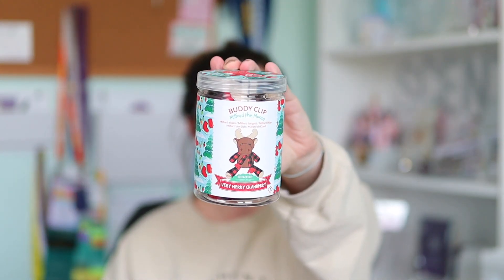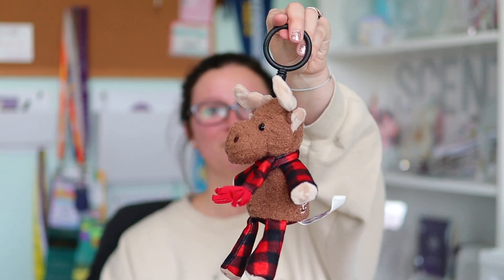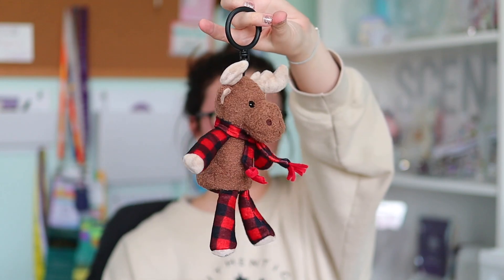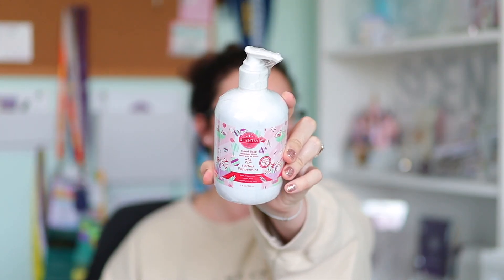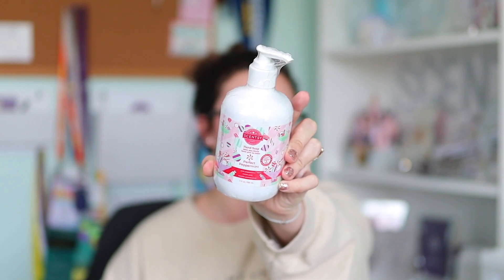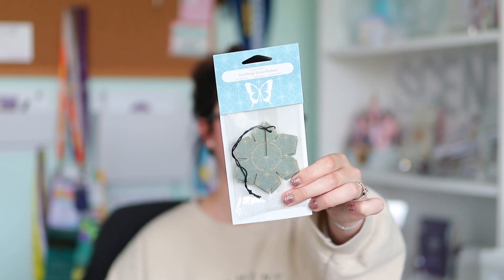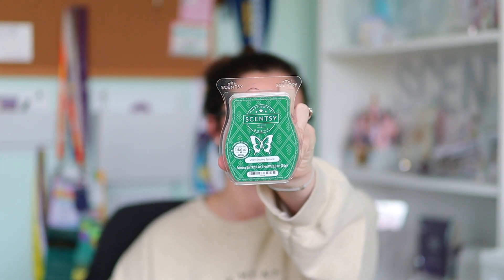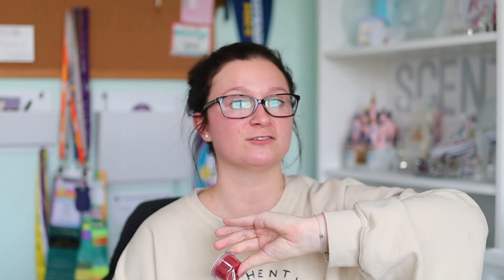Scentsy Whiff Box November 2022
Hey yall!

Whiff Boxes always start the same at the beginning of month, but while supplies last. With our Whiff Box exclusive, Milford the Moose Buddy Clip 😍

November Whiff Box is $30 ($38+ retail value)

-Milford the Moose buddy clip scented in Very Merry Cranberry
-Perfect Peppermint hand soap
-Very Snowy Spruce wax bar
-Swirling Snowflakes 3D scent circle
-Cinnamon Pinecones wax sample (the Dec Scent of the Month!)

Never miss a beat. Join our Wickless Charm VIP group here (no consultants)

xoxo
ang